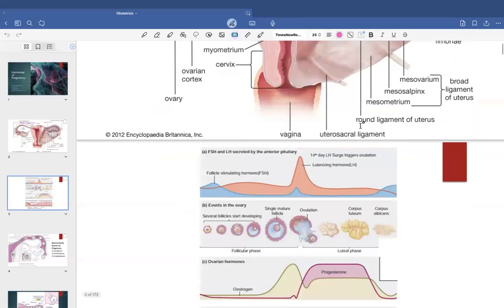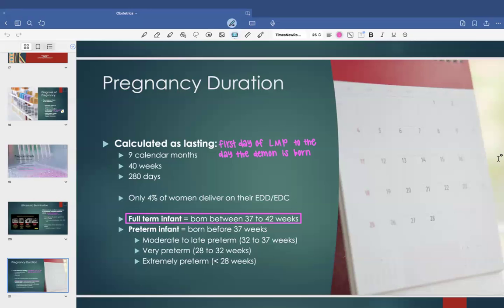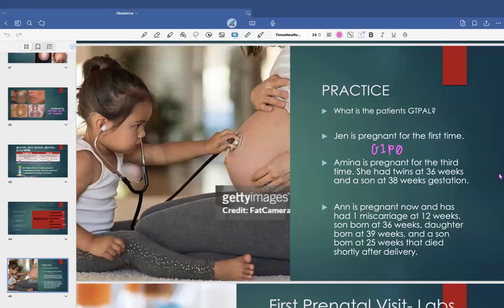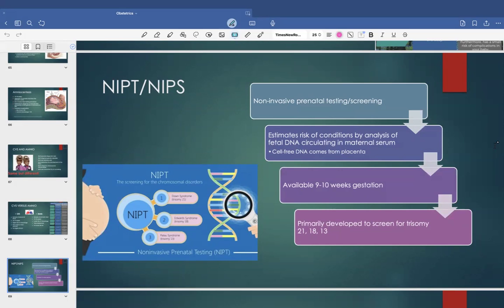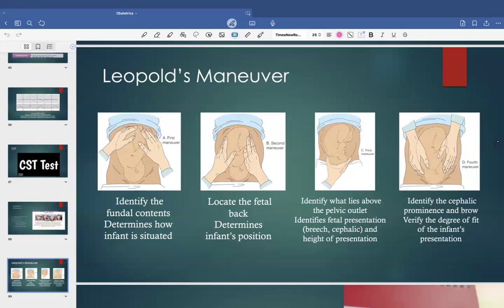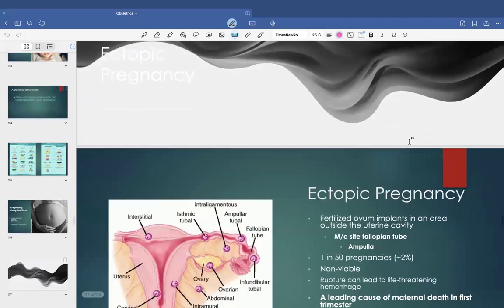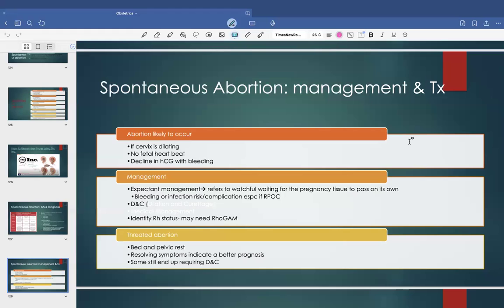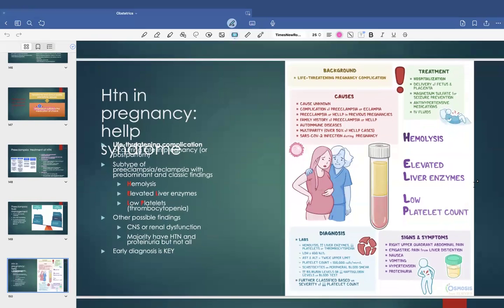Clin Med II OB